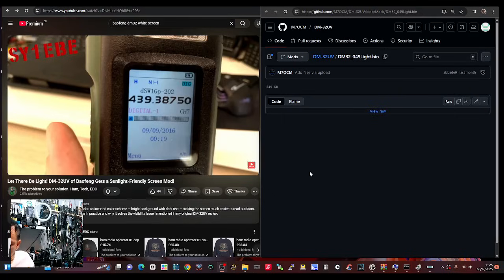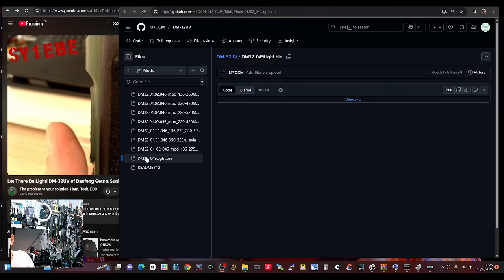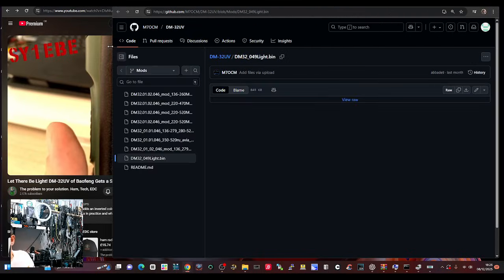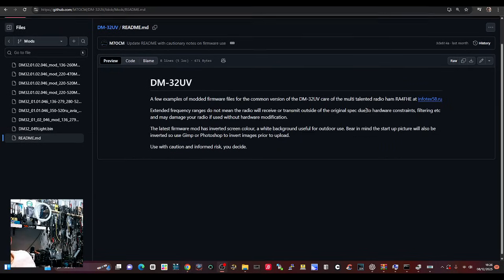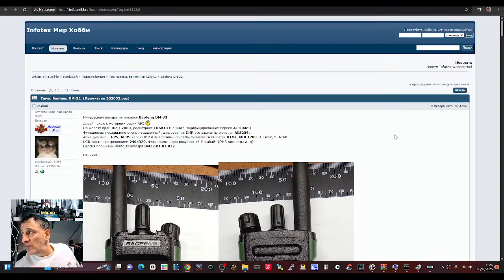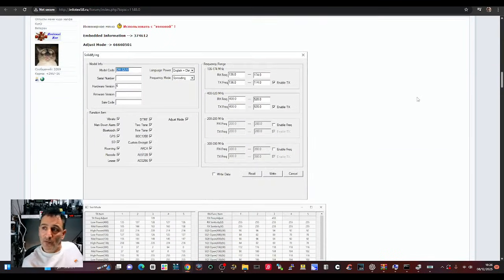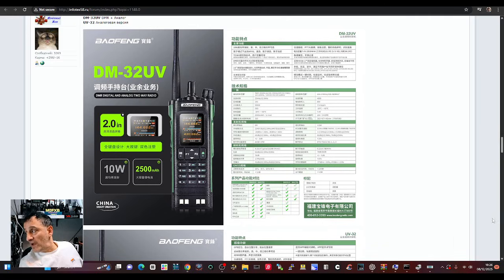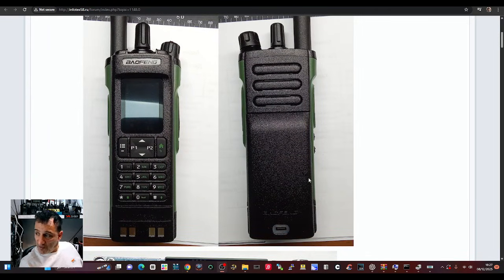MOD FIRMWARE (LIGHT) BAOFENG DM32